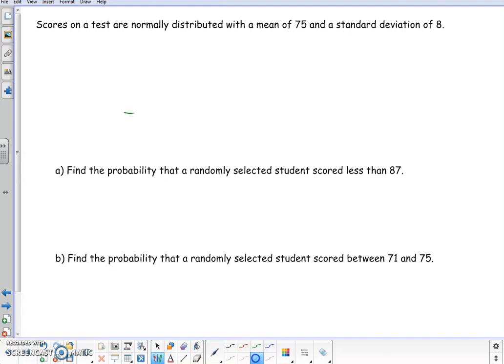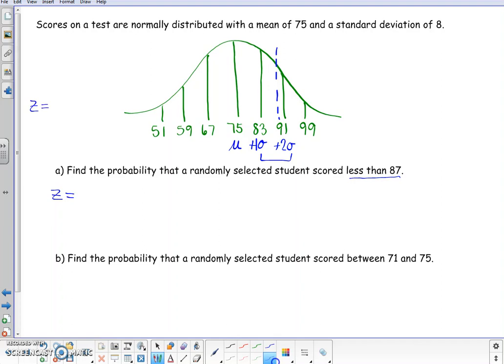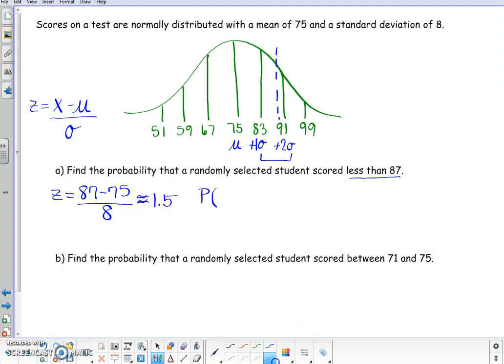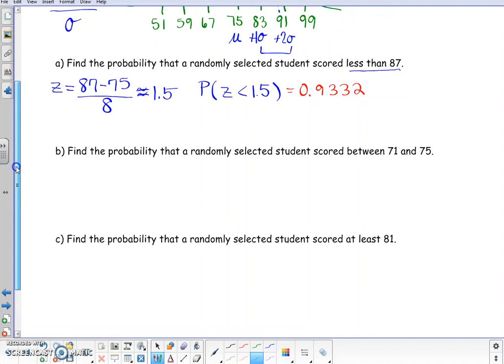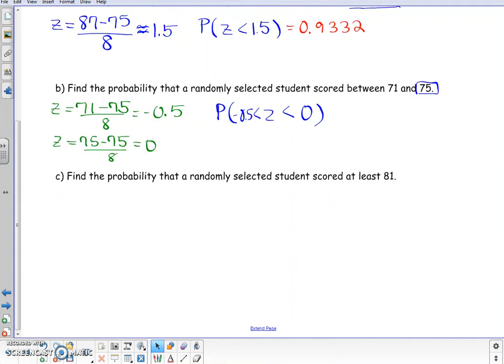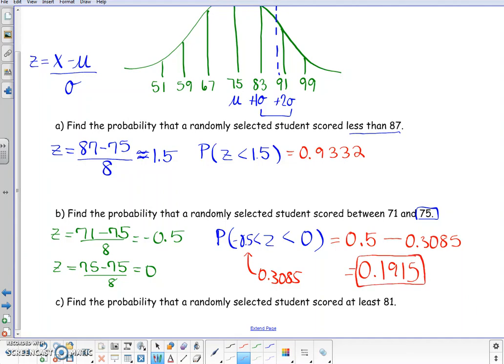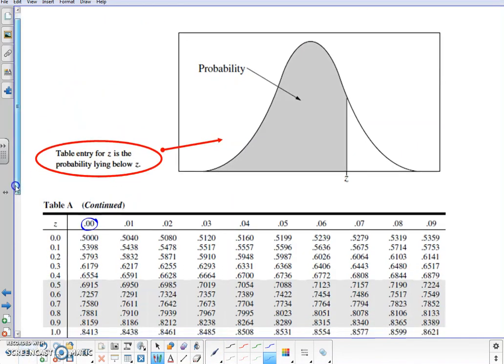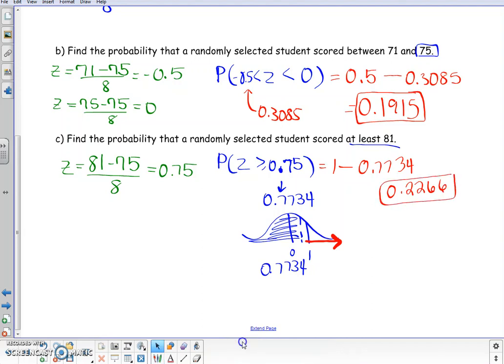z scores example video